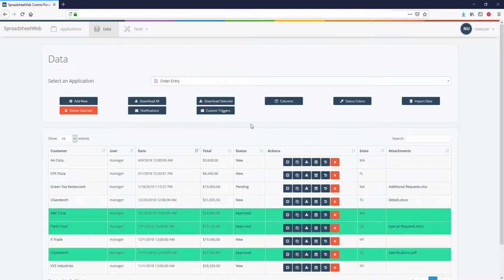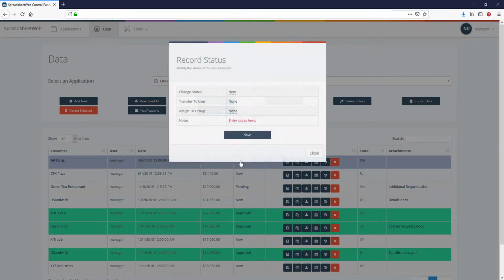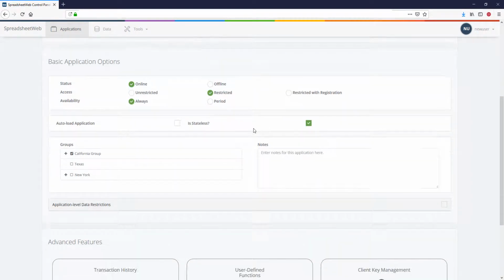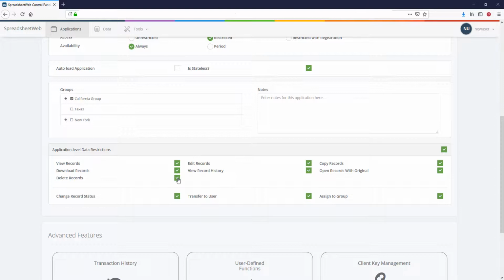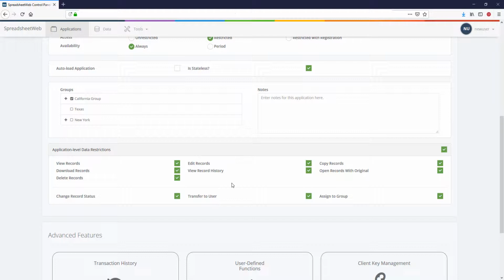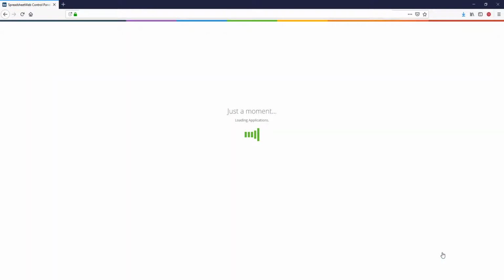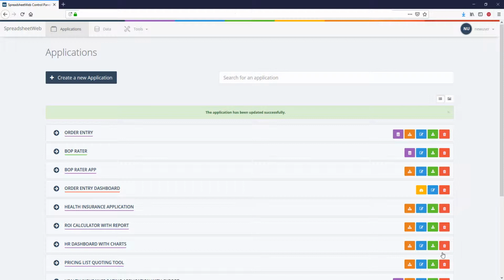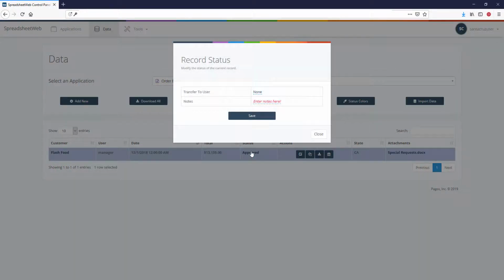Application-Level Data Restrictions (ALDR)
This video demonstrates how to use Application-Level Data Restrictions (ALDR) to limit user access to certain features in the Data page of a SpreadsheetWEB application.